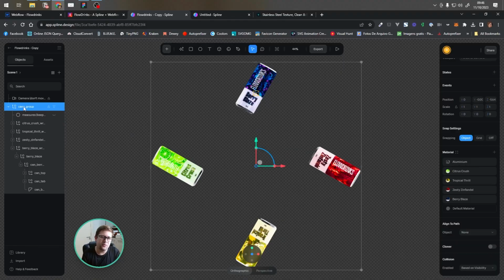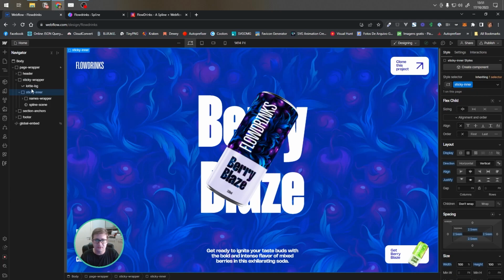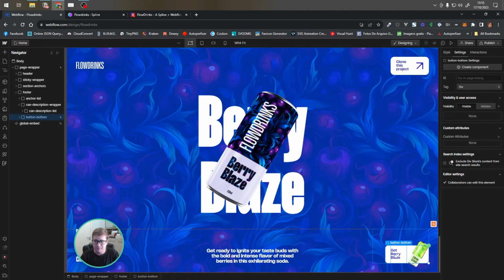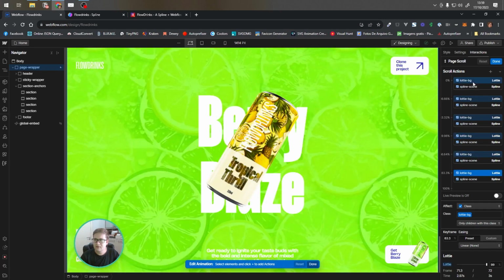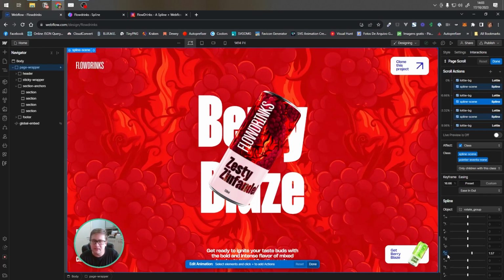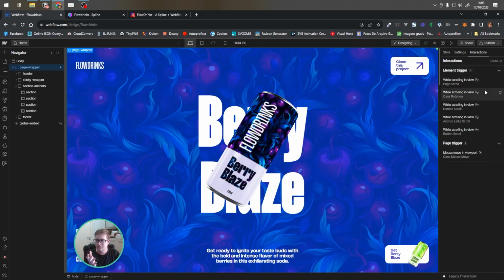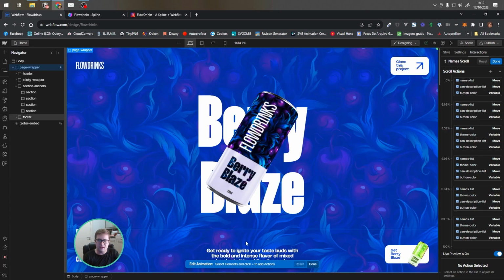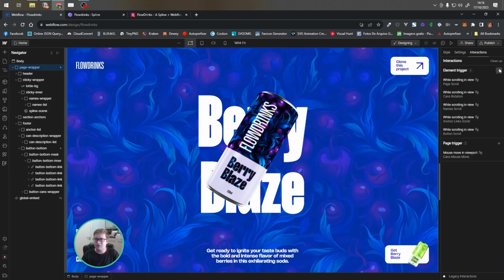No code 3D websites with Spline + Webflow - Part 2 (Webflow)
The new @splinetool  integration with @Webflow is really a game changer if you want to add a new level of interactivity into your project, and today we’re going to explore that.

On the first part of this two-part tutorial, I showed you what is Spline, and how to use it to model, texture, and organize a 3D scene, ready to be animated in Webflow. Today, I’ll show you how the Flowdrinks project was built, and how to create these stunning 3D interactions.

Chapters:
00:36 Project Recap
02:34 Webflow build breakdown
07:22 Anchor links with Lenis
09:07 Interactions breakdown
09:48 Page scroll (BG + Rotation)
14:01 Angles in Spline + Webflow integration
17:11 Cans rotation
19:54 Mouse movement
23:39 Other interactions
24:51 CSS variables animation (colors)
26:36 Active anchor link animation
27:18 Button scroll animation
28:11 Final recap